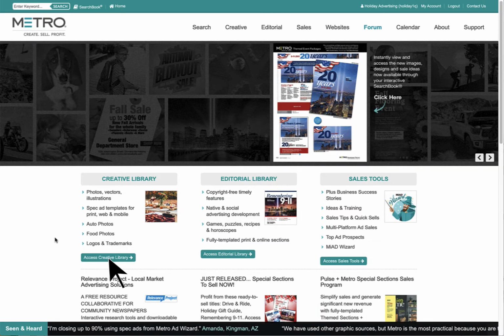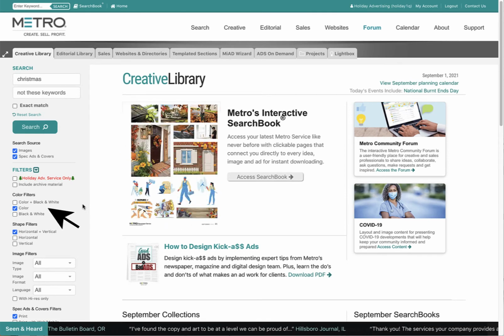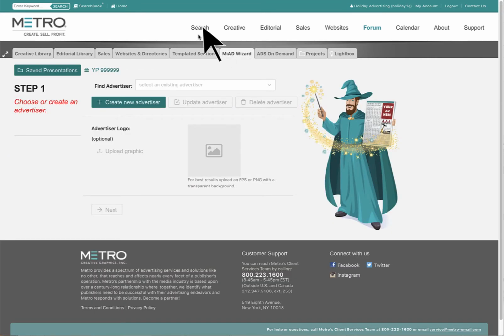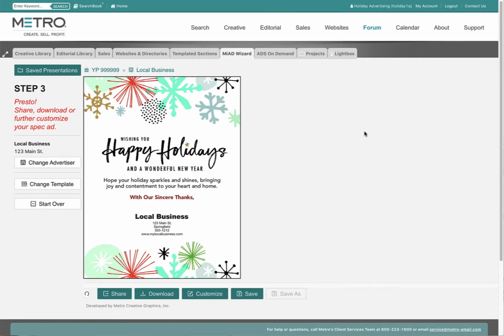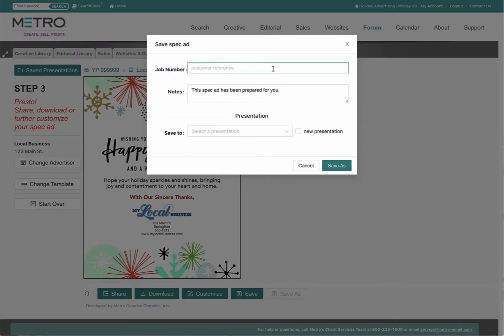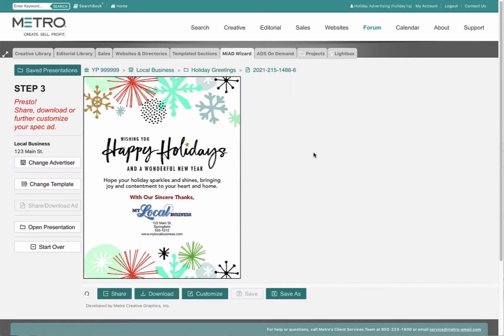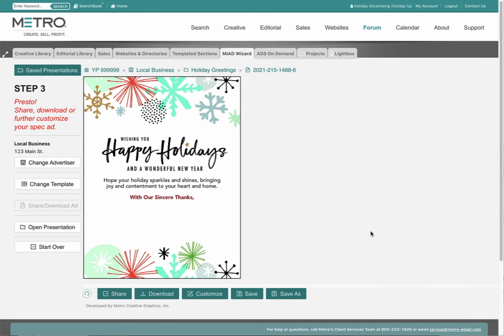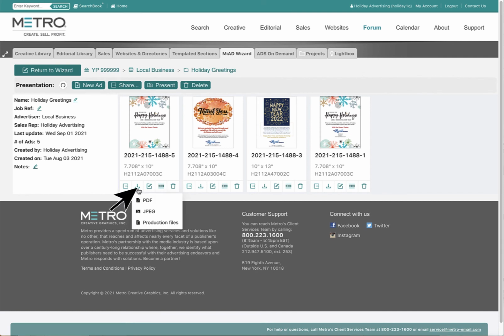Holiday Advertising Service for production users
Download images and InDesign or Quark packages for the ad templates and cover designers in the Creative Library or customize and download camera-ready PDFs from MiAD Wizard